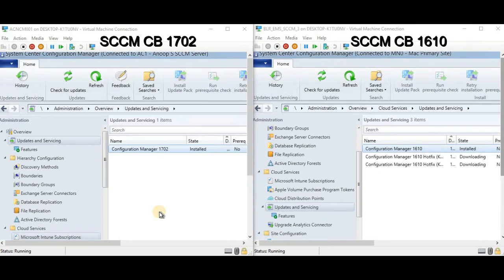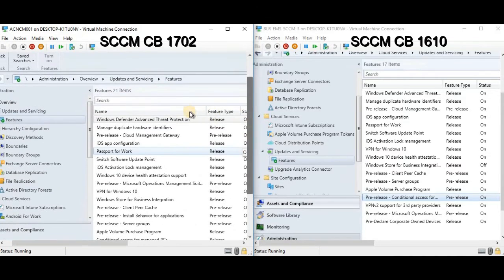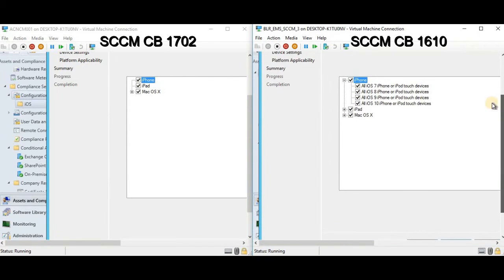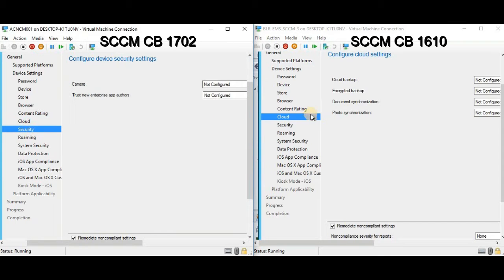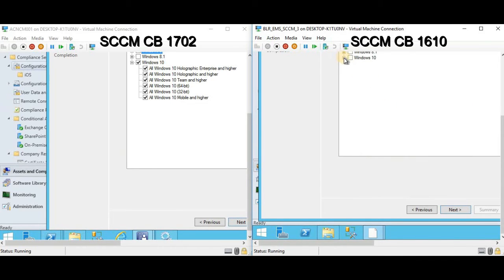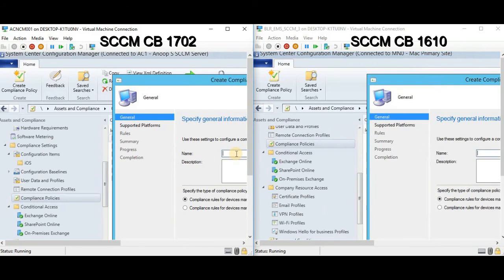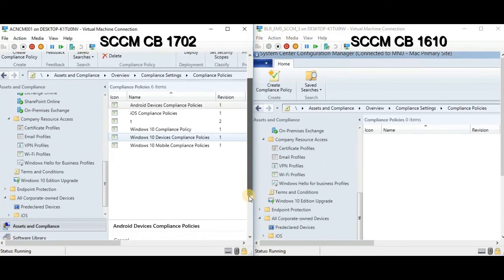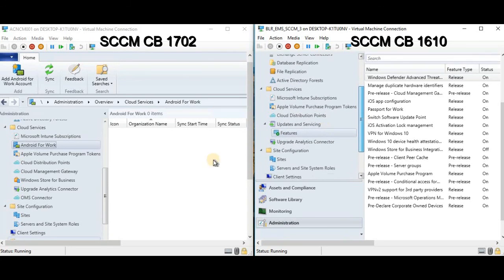Feature Comparison SCCM ConfigMgr CB Production 1702 vs 1610